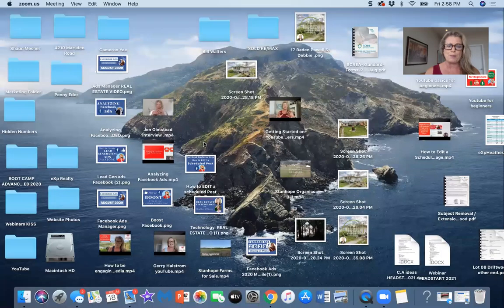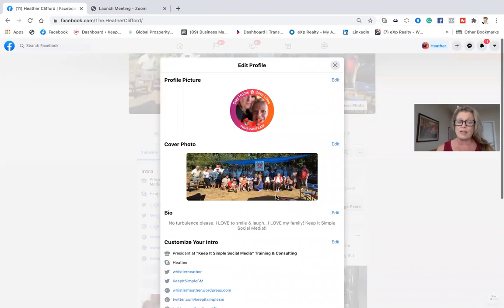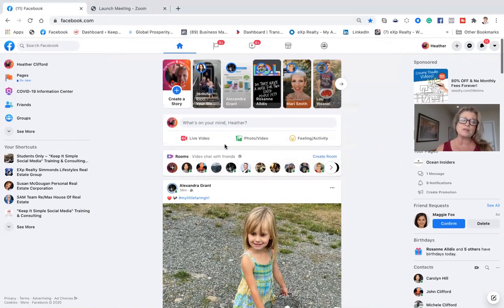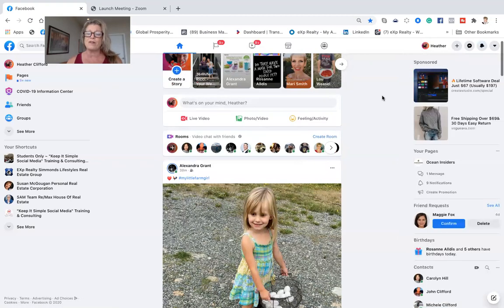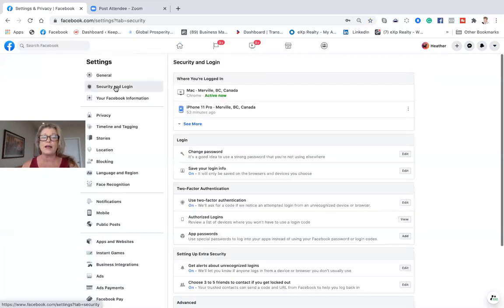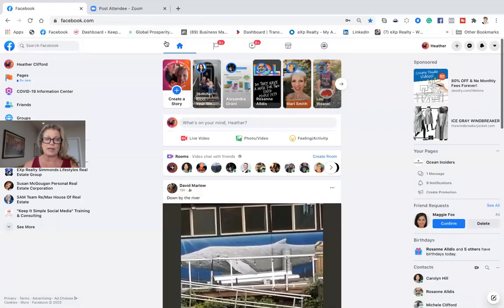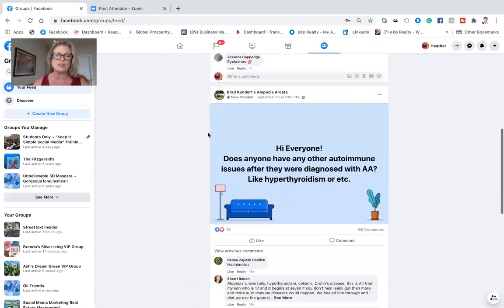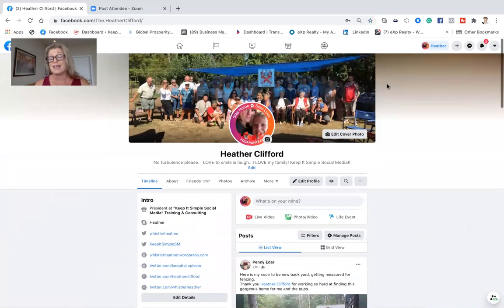A Walkthrough of Facebook Personal Profile - How to Series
In this short video, I will give you A Walkthrough of Facebook Personal Profile - How-to-Series.
Getting to know how Facebook works, and the settings tab location.
Including all the other features on Facebook.